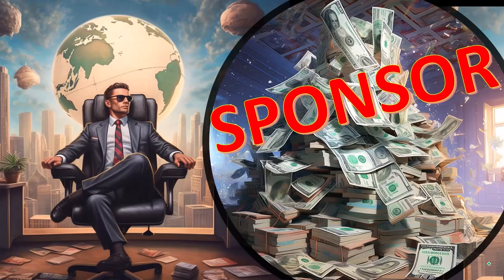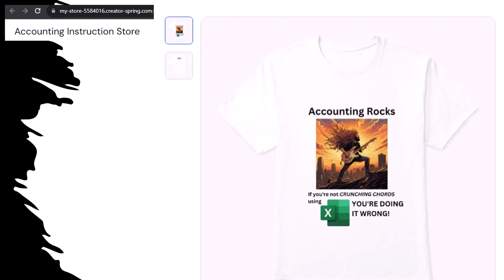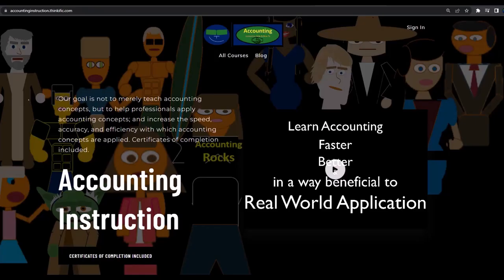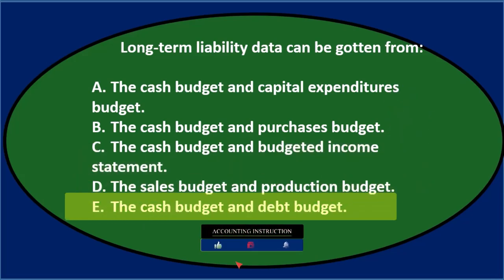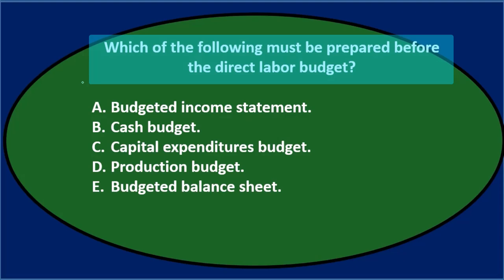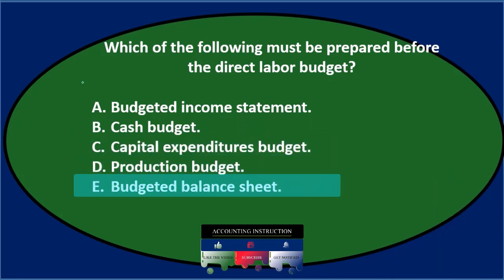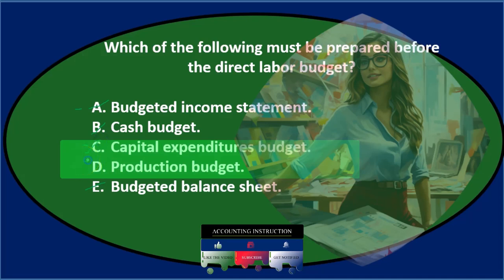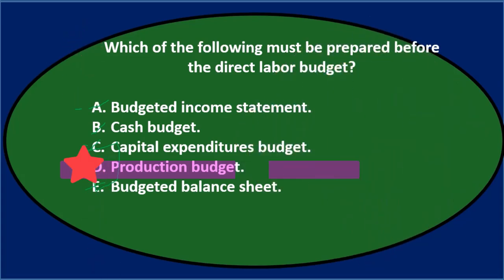Multiple choice 12 Master Budget